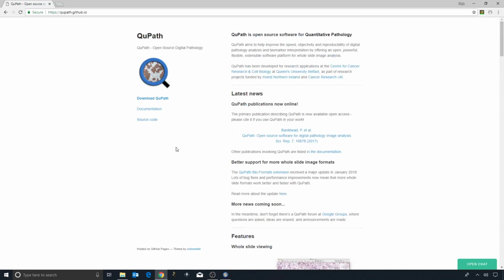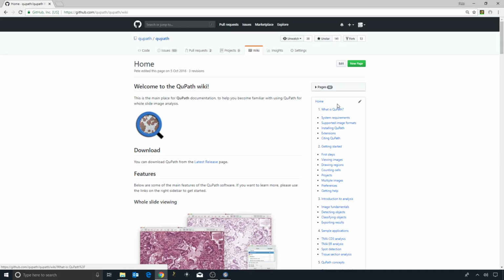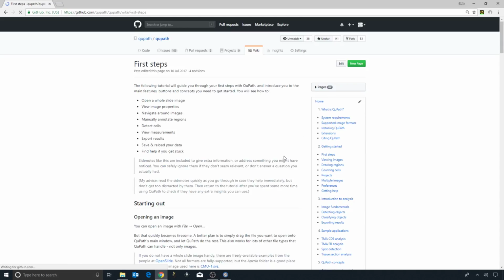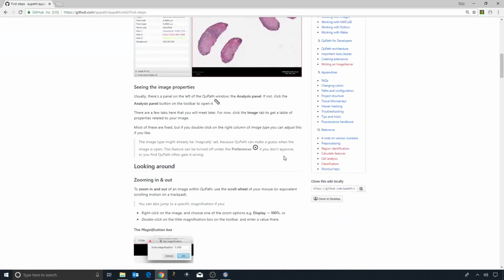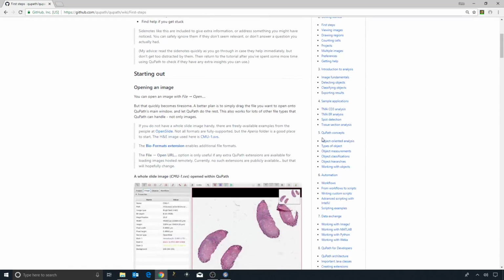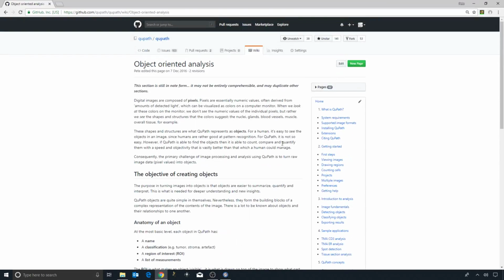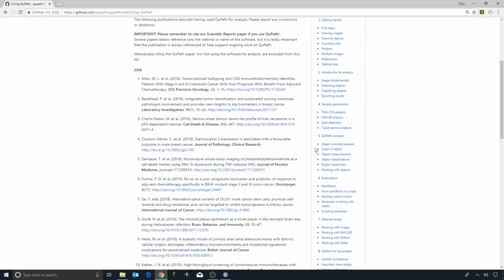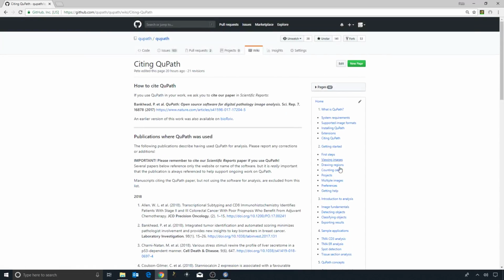1 - QuPath tutorial introduction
An introduction to QuPath (with sound!)